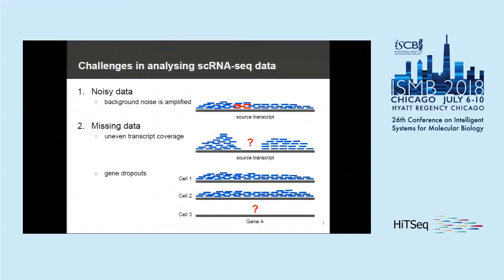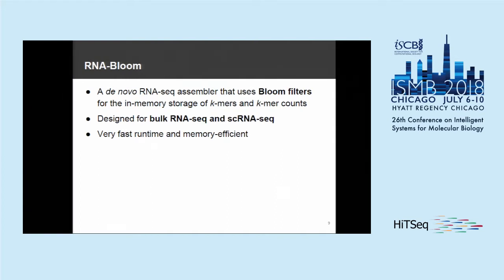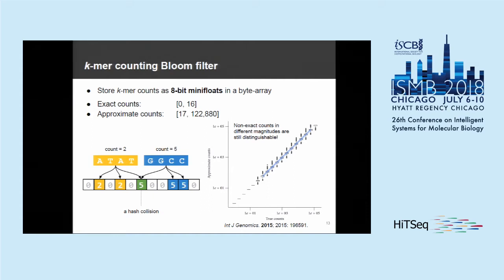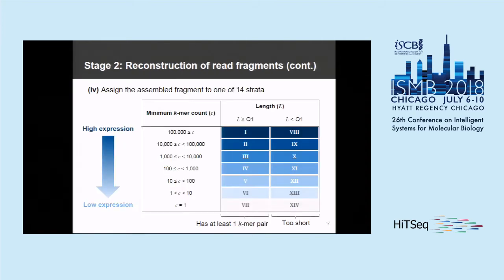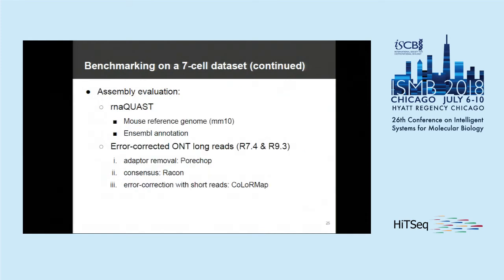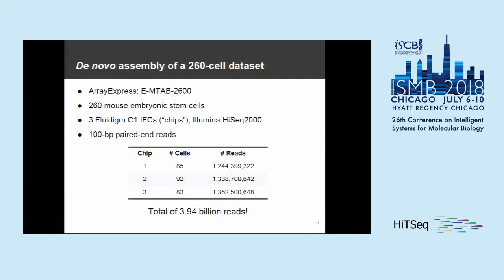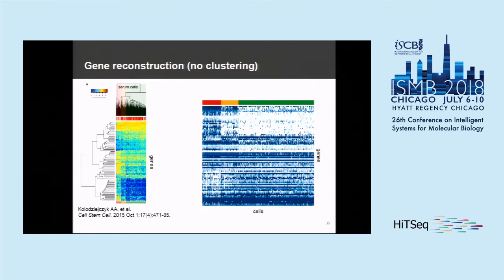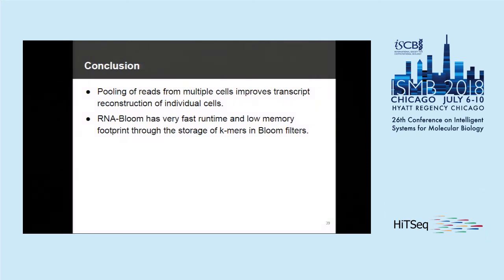De novo single-cell transcript sequence reconstruction with... - Ka Ming Nip - ISMB 2018 Hitseq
De novo single-cell transcript sequence reconstruction with Bloom filters - Ka Ming Nip - ISMB 2018 Hitseq